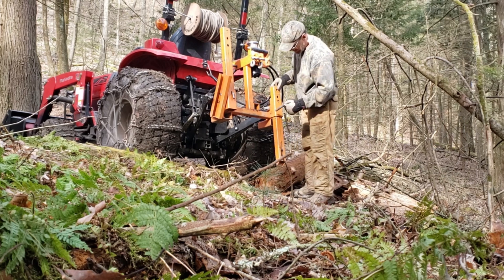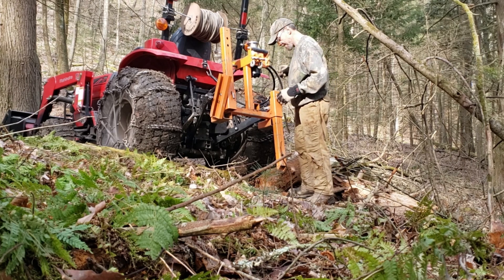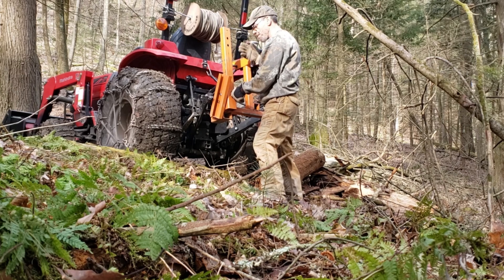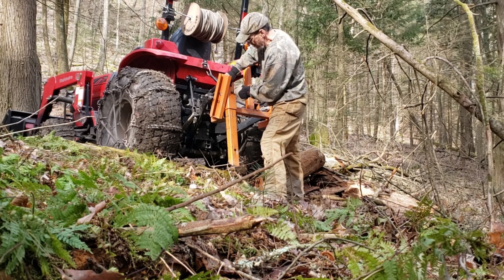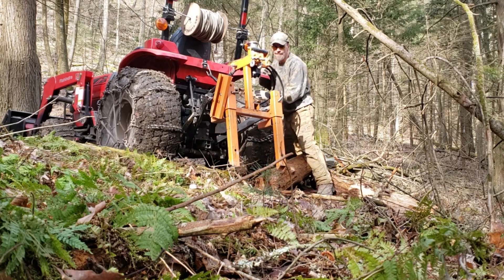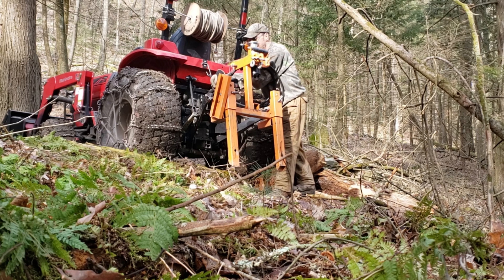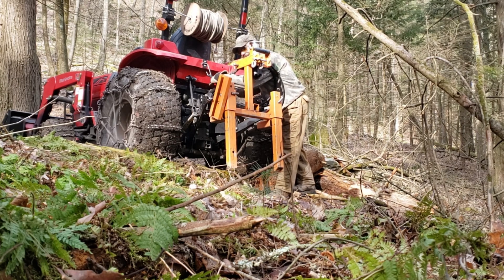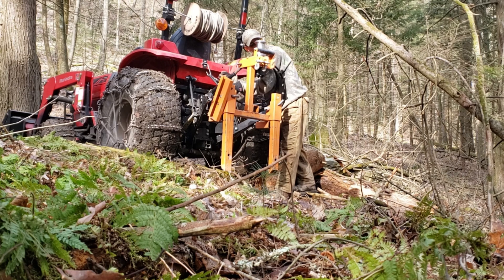Norwood Hydraulic Winch Set Up to Pull Uphill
In this video, we're going to be adjusting the 3 point hitch for a Norwood hydraulic log skidding winch. This is a common adjustment you'll need to make on a winch when using it to pull logs down or up hill.

By knowing how to adjust the 3 point hitch, you'll be able to better pull logs that are not level with your tractor without the rope tangeling. Watch this video to learn how to adjust the 3 point hitch and get to work pulling that log!